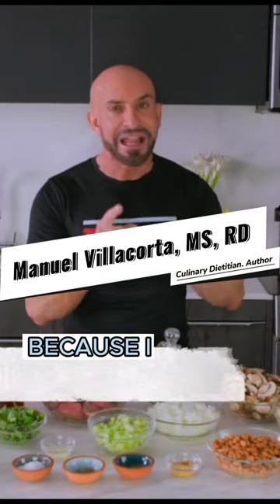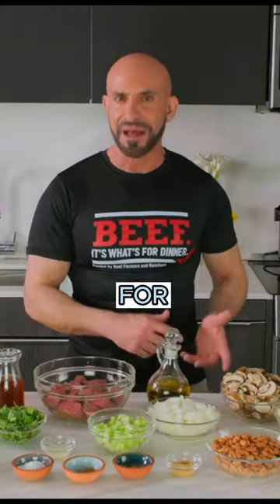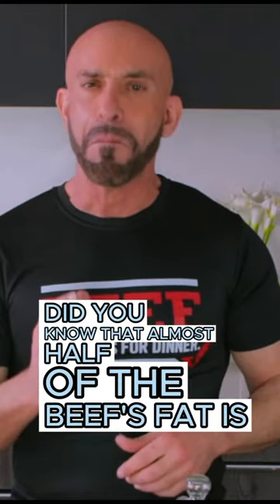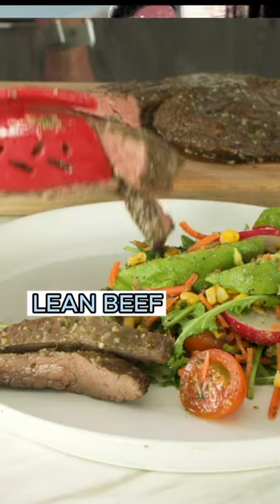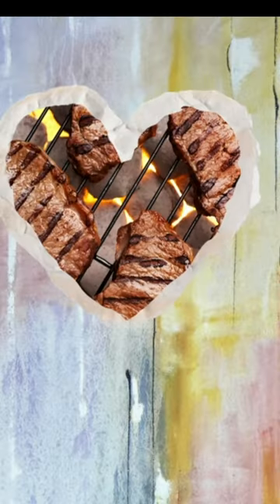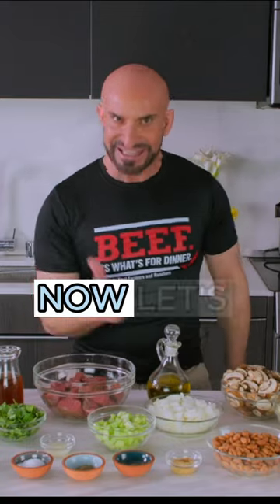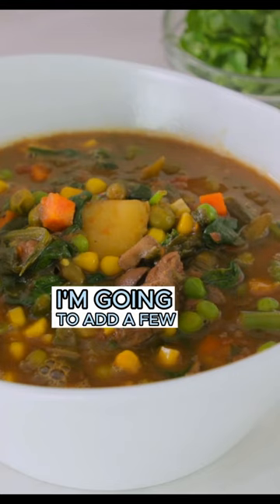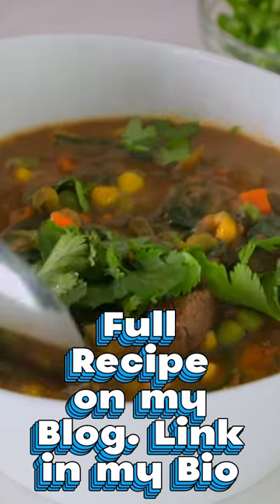Easy and Delicious Slow Cooker Latino Cowboy Soup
🤠🥣 Saddle Up for Flavor: Hearty Slow Cooker Latino Cowboy Soup! 🌵

🎥 Hold onto your hats, amigos y amigas! 🤠🎬 I'm thrilled to unveil my latest culinary creation: Slow Cooker Latino Cowboy Soup!

 🥣❤️ Get ready to cozy up with a bowl of heartwarming goodness in this 1-minute sneak peek.

🍲 here's nothing quite like a steaming bowl of soup to warm your soul, especially during the chilly winter months! ❄️🍲 And with this recipe, you can set it and forget it in the slow cooker before heading off to wrangle the day.

♥️ Month, what better way to honor your ticker than with a hearty, nutritious soup? 💓🍅 Packed with lean sirloin, beans, veggies, and a burst of Latino flavor, this soup is a love letter to your heart.

 🔗  Go to my bio to find the link for a taste of the cowboy life, then mosey on over to my blog for the full video and recipe. Let's rustle up some deliciousness together! 🌟👩‍🌾